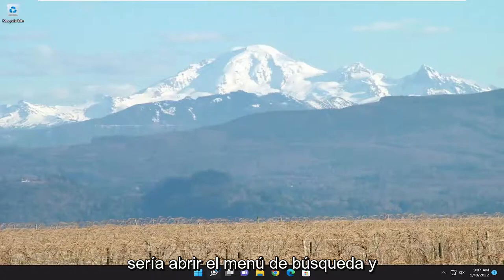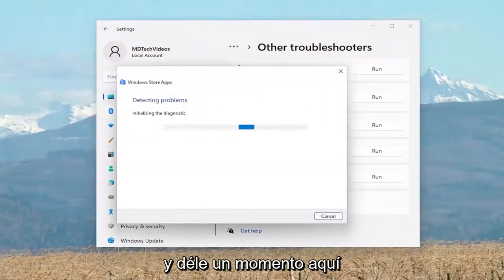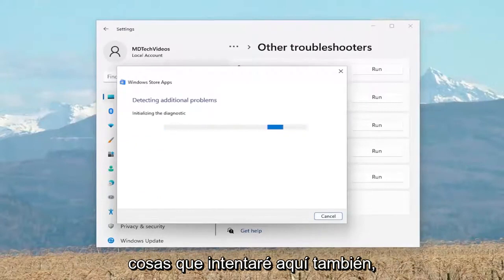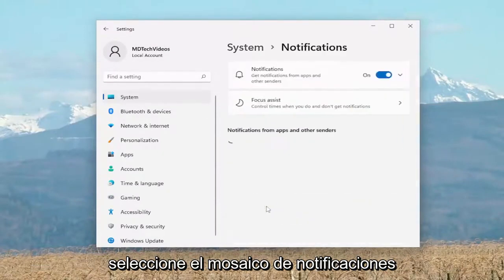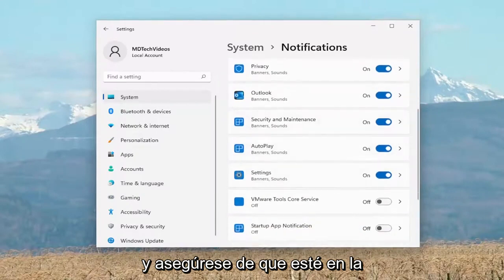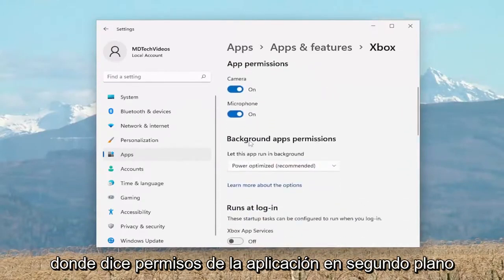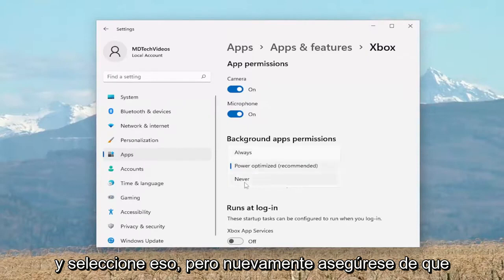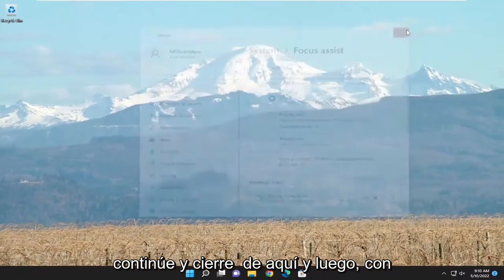Arreglar las notificaciones de la aplicación Xbox que no funcionan en PC con Windows [SOLUCIÓN]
Las notificaciones de la aplicación Xbox no funcionan en PC con Windows 11 [Solución]

Si las notificaciones de su aplicación Xbox han dejado de funcionar en su computadora con Windows, podría perderse notificaciones importantes que preferiría no dejar pasar. Si esto te ha sucedido, no hay necesidad de preocuparse; es completamente reparable.

Problemas abordados en este tutorial:
Las notificaciones de la aplicación Xbox no funcionan
Las notificaciones de la aplicación Xbox no funcionan en Windows 11
Las notificaciones de la aplicación complementaria de Xbox no funcionan
no recibo notificaciones de la aplicación Xbox
¿Por qué no recibo notificaciones en la aplicación Xbox?
cómo arreglar las notificaciones de la aplicación Xbox
¿Por qué no funcionan las notificaciones de mi aplicación Xbox?
¿Por qué no recibo notificaciones de la aplicación Xbox?
cómo activar las notificaciones de la aplicación Xbox

Si tiene el problema de que las Notificaciones de la aplicación Xbox no funcionan en su PC con Windows 11 o Windows 10, ¡no se preocupe porque ha llegado al lugar correcto! En este tutorial, identificamos las posibles causas y brindamos las soluciones más adecuadas que puede aplicar para resolver con éxito el problema en poco tiempo.